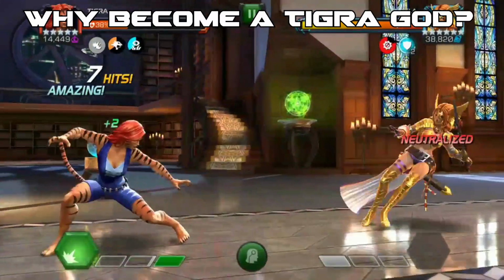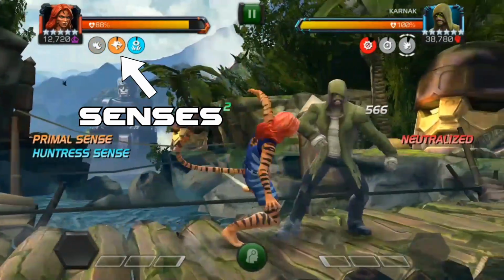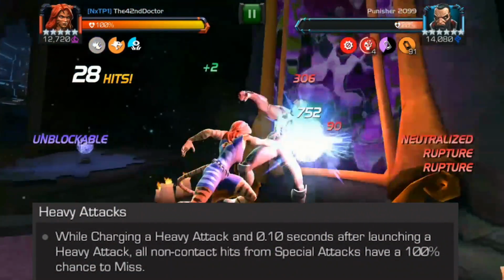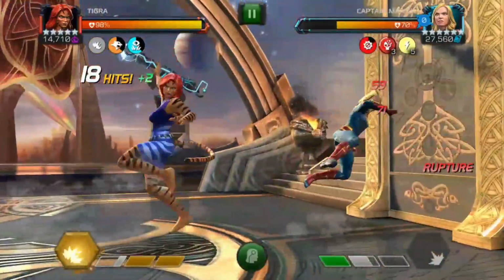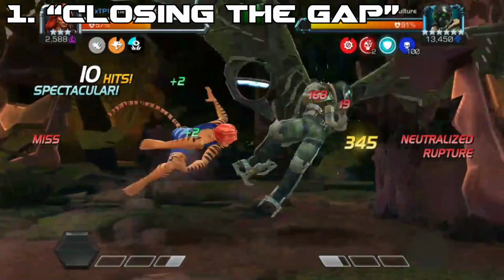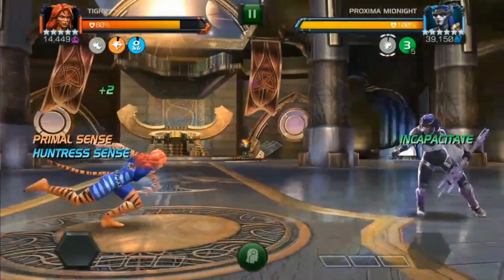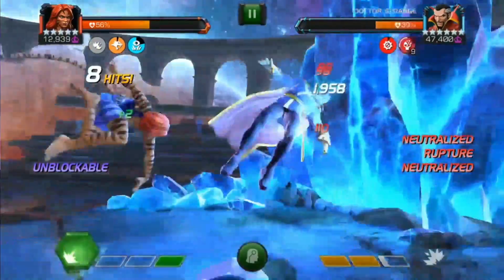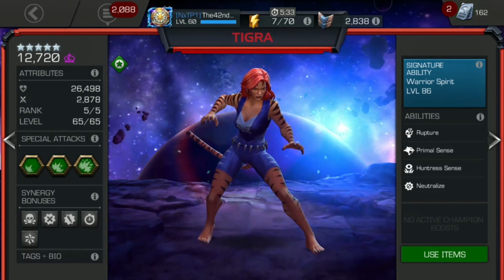[MCOC] How to become a Tigra God! Tips and Strategies to Advance your Tigra Gameplay!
Hey everyone! Been a while, sorry about that. But today I want to teach you how to become a Tigra God! Its a term i'm using to describe a player who knows the high level tigra stats im going to teach you today, since these strategies aren't mentioned too much around youtube from what i've seen (At least no tutorials for them until this one) and when you learn these strategies Tigra becomes more useful in a variety of matchups.